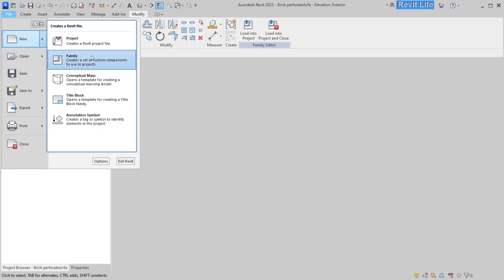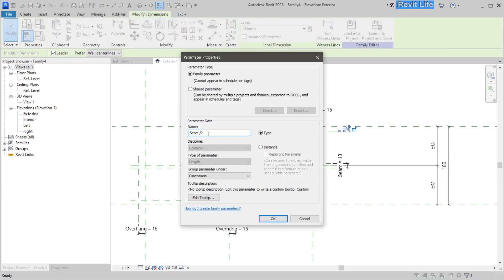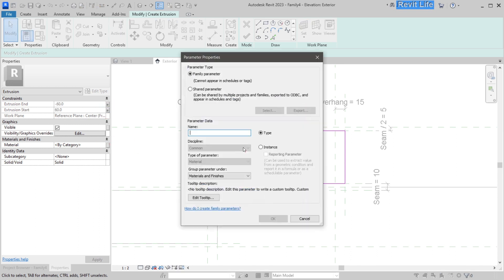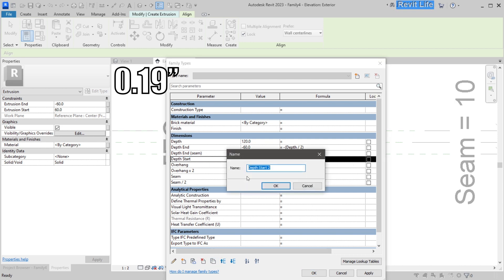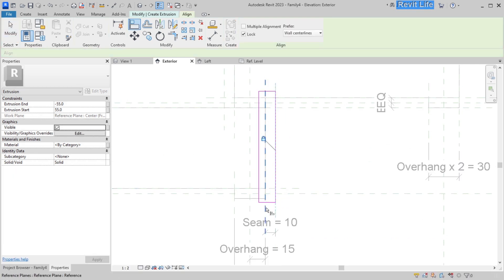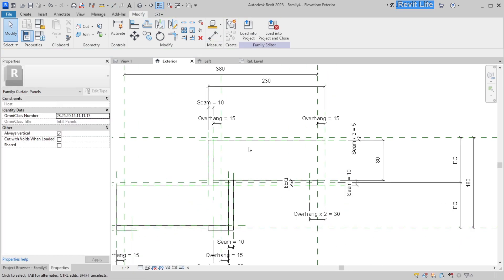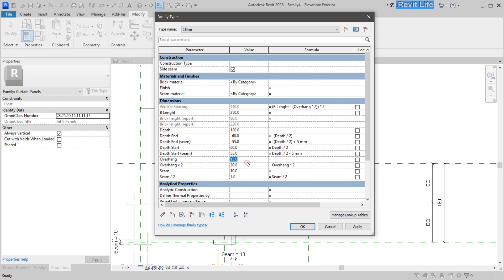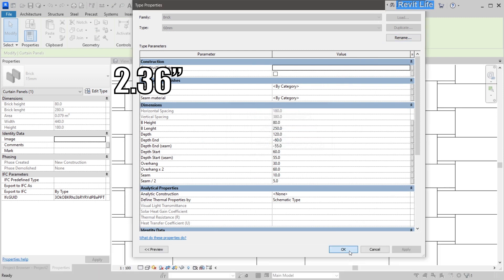Perforated transparent brick screen curtain wall (with seams) - Revit tutorial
In this quick tutorial you will learn how to create parametric perforated transparent curtain wall brick screen with gaps and seams.